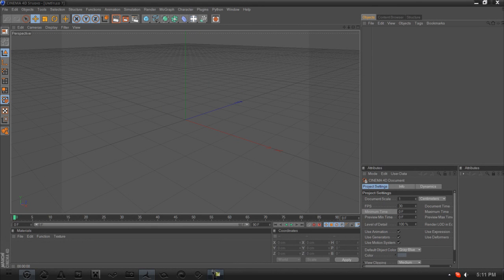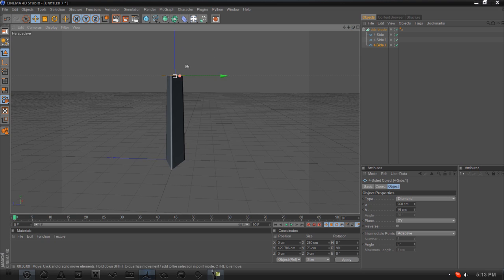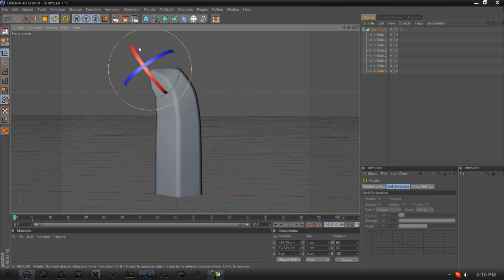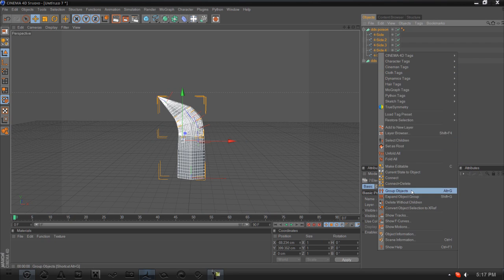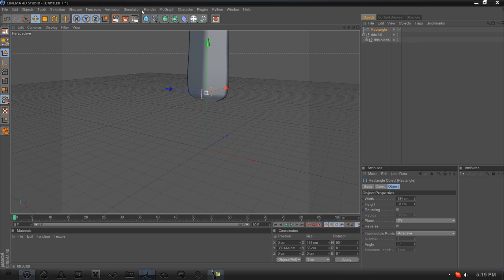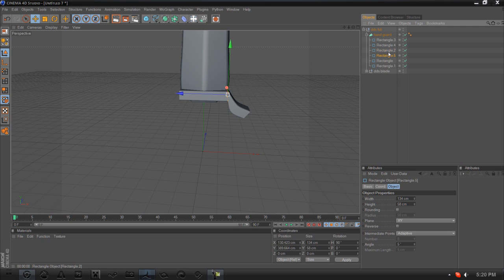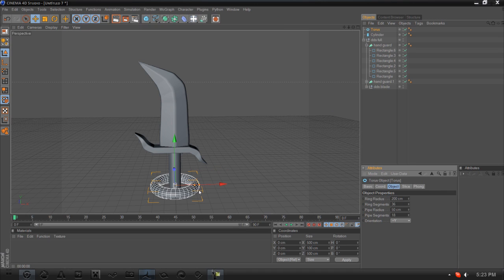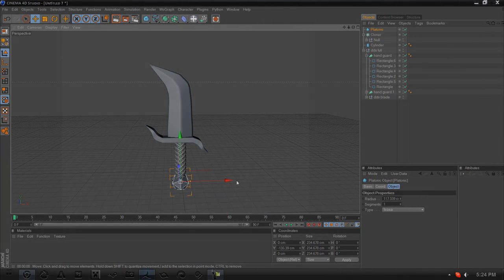Cinema 4D "Tutorial Runescape Dragon Dagger (Part 1 of 2) w/ Ronnoc7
Part one of the Cinema 4D Tutorial created by Ronnoc 7
Ronnoc teaches you how to create the popular draggon dagger from the game Runescape
in Cinema 4D!

For more great tutorials be sure to check out the director's channel below!